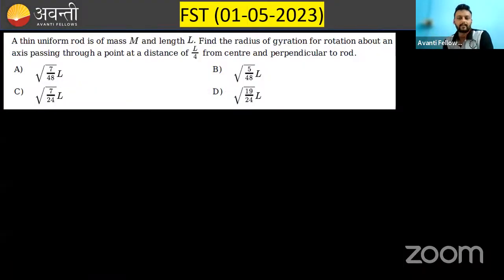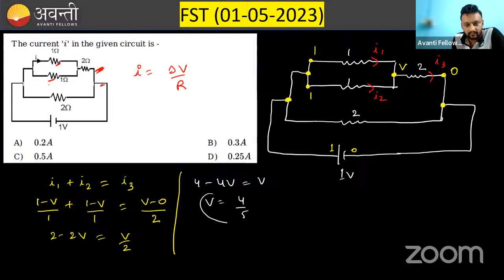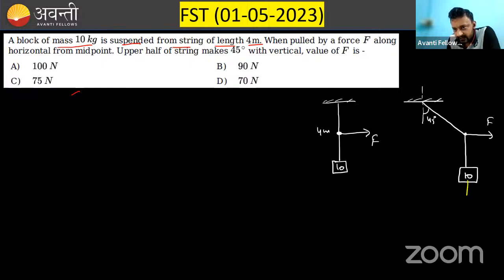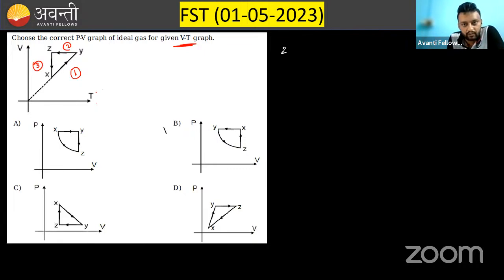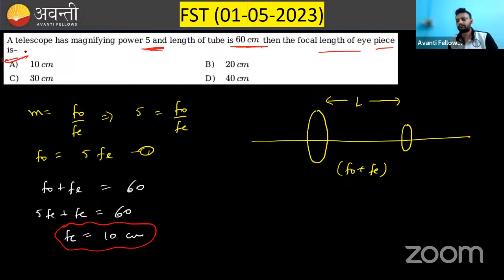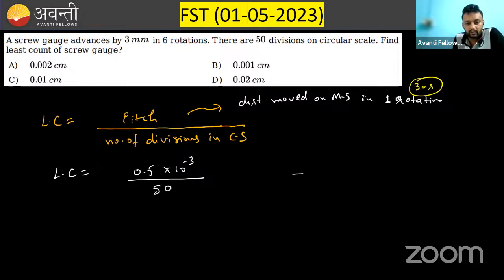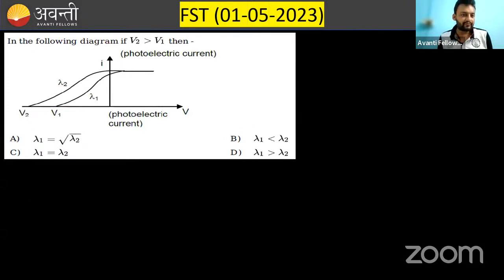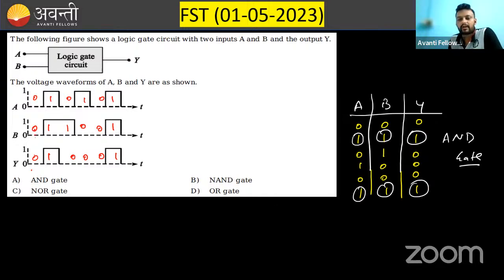NEET Physics Crash Course | Test Discussion